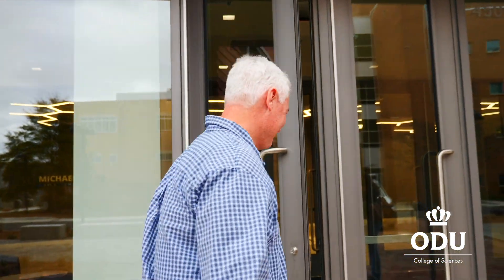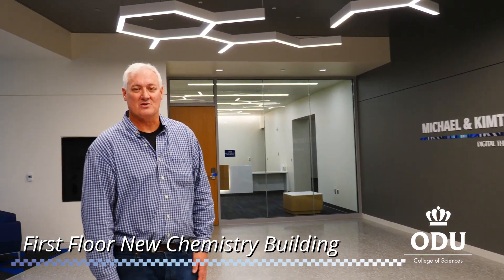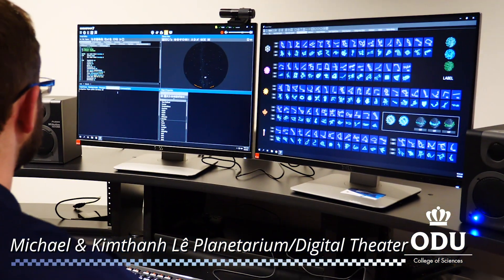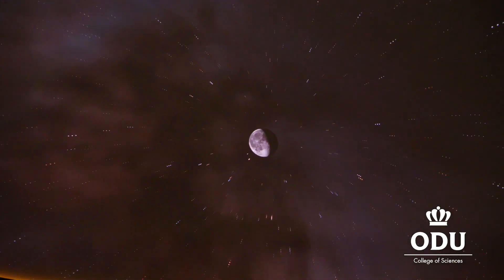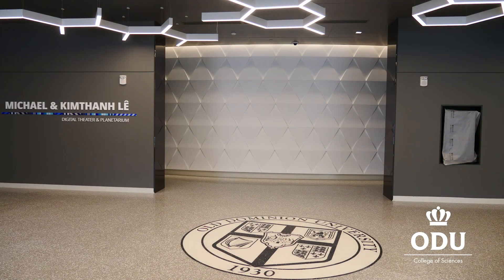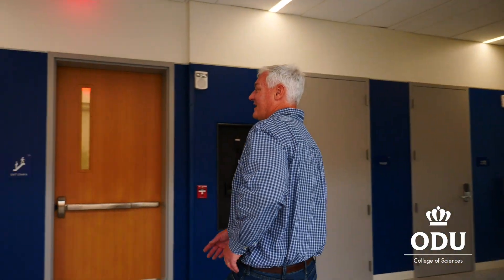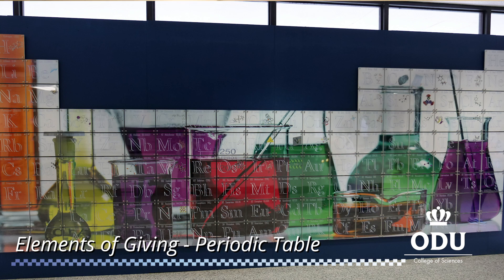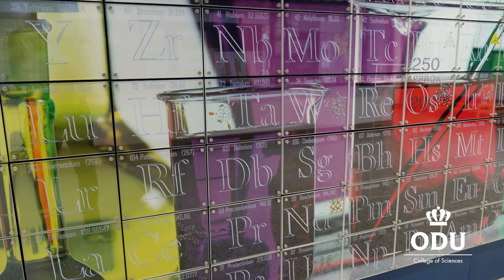New Chemistry Building - First Floor Revealed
Can you imagine STEM-H on full display? If so, then you'll get to see what the first floor of the New Chemistry Building has to offer to current and prospective students. Be amazed by the intricate rooms, learning spaces, and state of the art planetarium and digital theater.